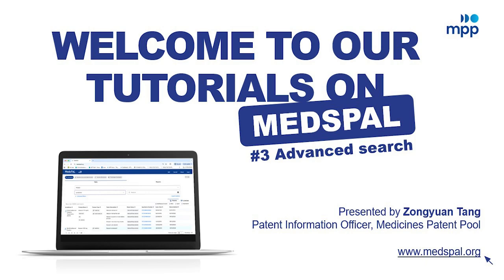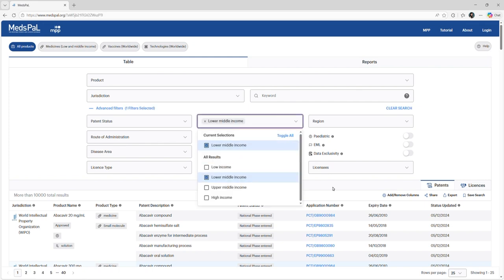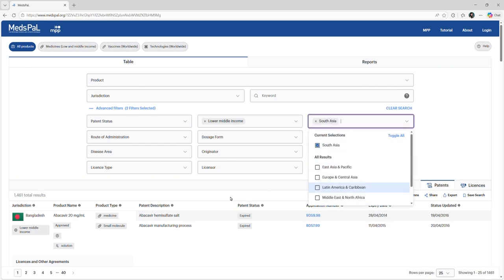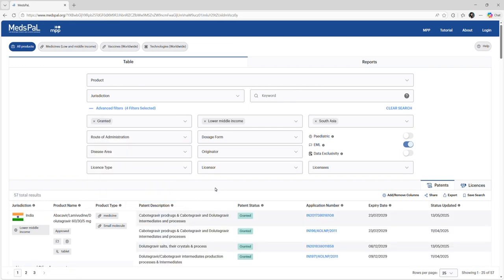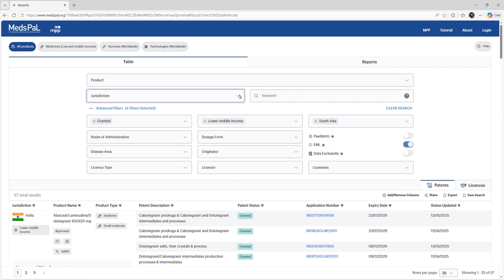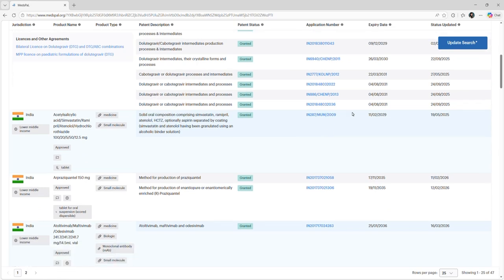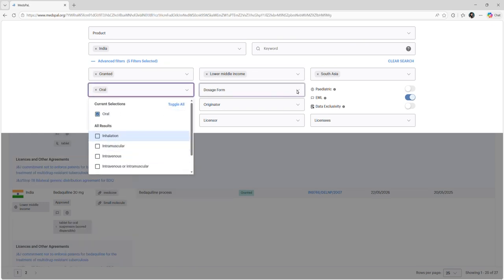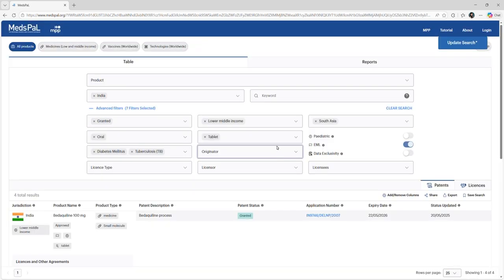🎥 #3 Tutorial - Discover the Advanced Filters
Continuing our mission to help users make the most of the enhanced MedsPaL platform, we’re pleased to introduce a new mini‑tutorial in our 2026 series. This short video focuses on the Advanced Filter, showcasing how its powerful search table allows you to refine, combine, and analyse patent data with precision. Through clear explanations and practical demonstrations, you’ll learn how to narrow down results, and quickly access the information most relevant to your work.